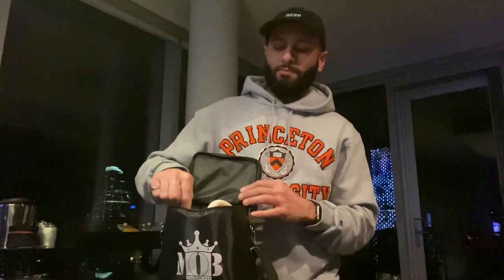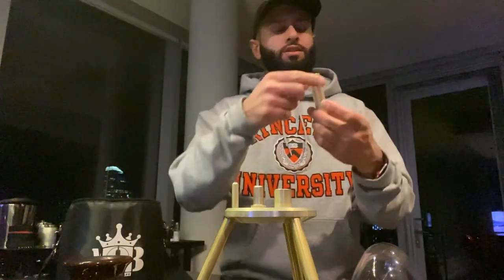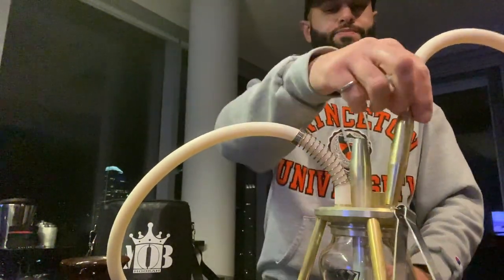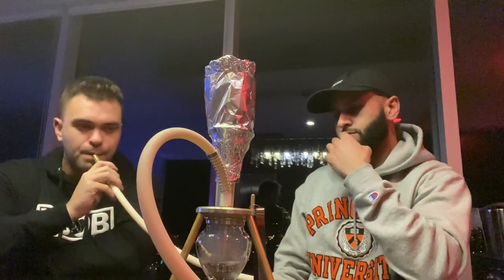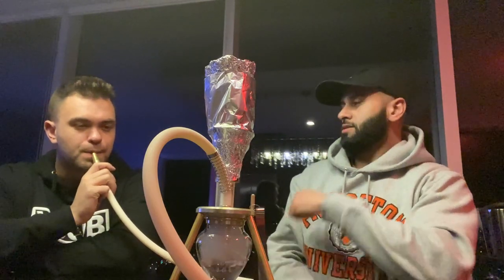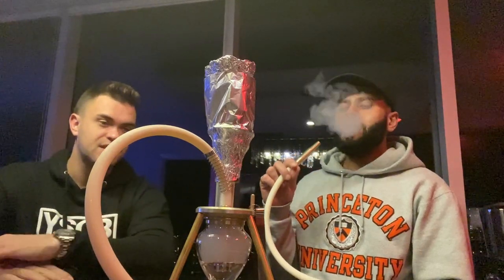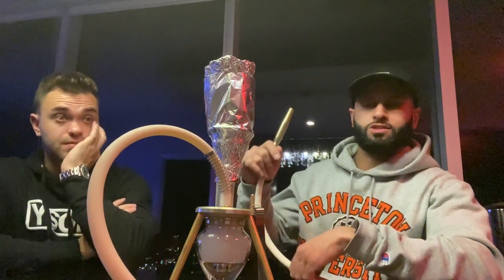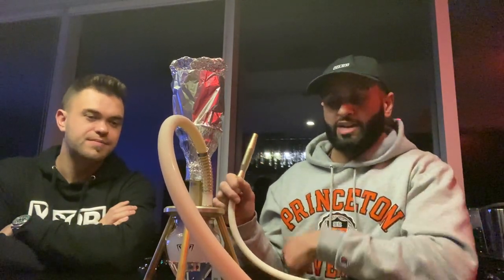MOB MINI SPIDER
MOB HOOKAH MINI SPIDER setup & review!

If you're looking for a decent quality, portable, cool-looking hookah that smokes well, the MOB mini spider is a great option!

Thanks @imcars for joining me!  Check out his channel for cool car content: